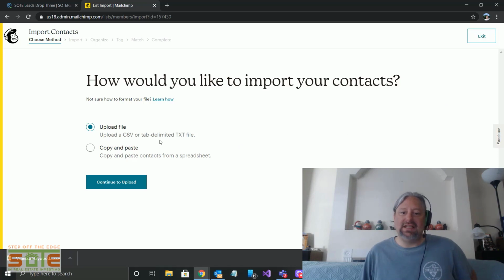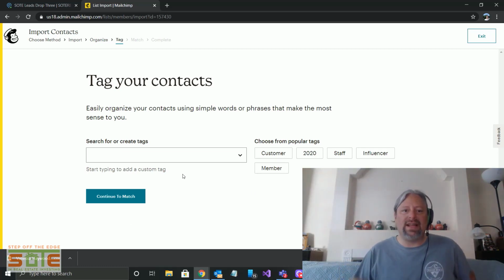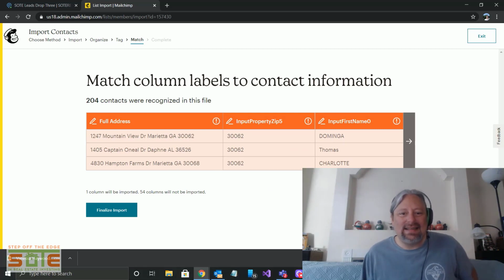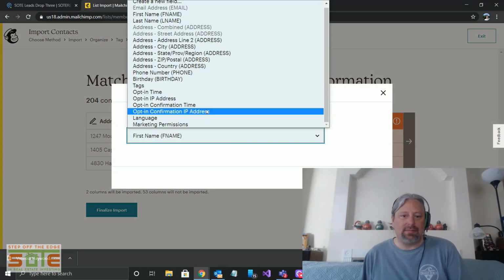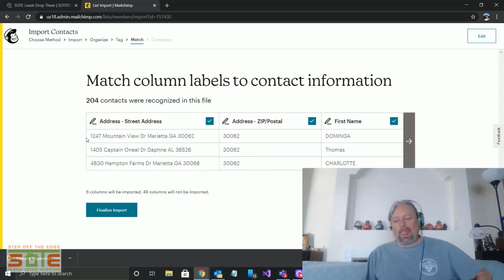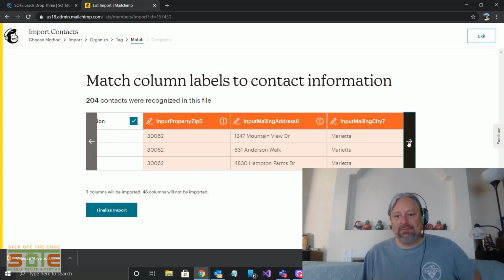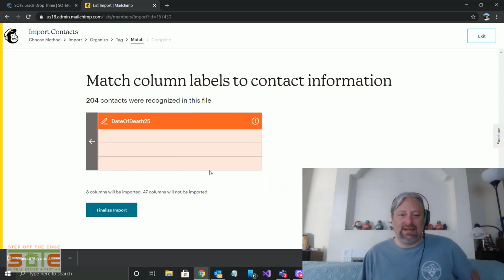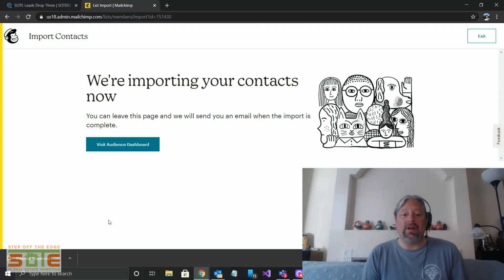Marketing Campaign to MailChimp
A special request, Import a Marketing Campaign to MailChimp.